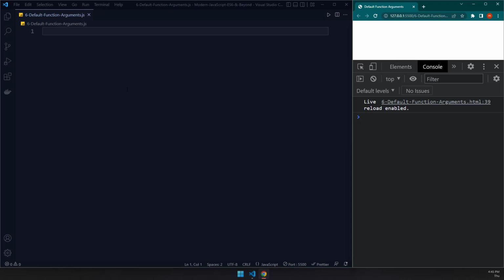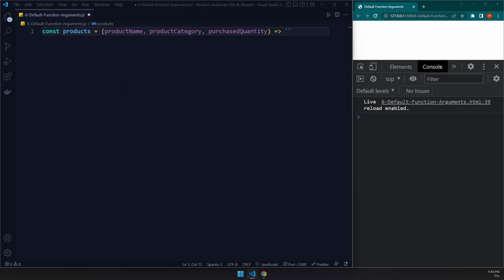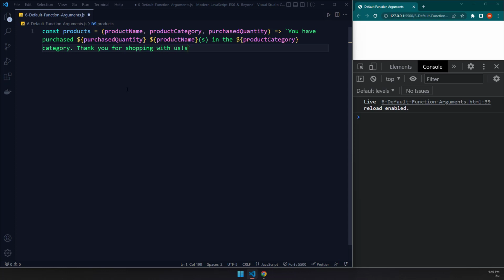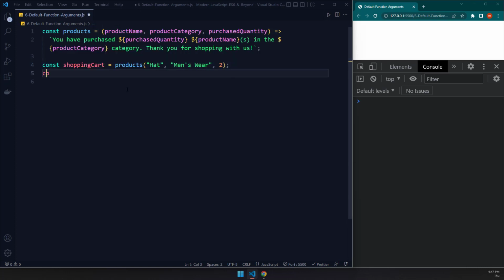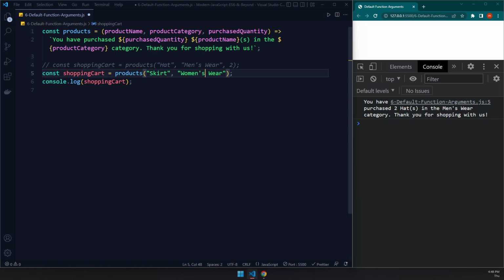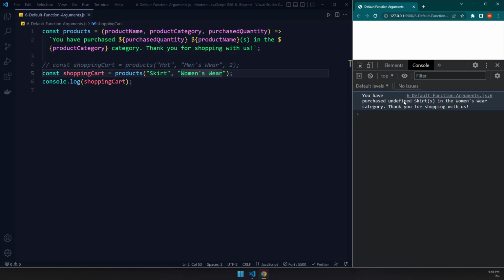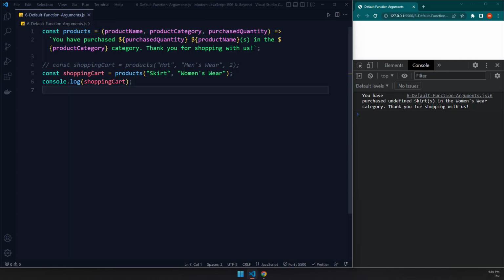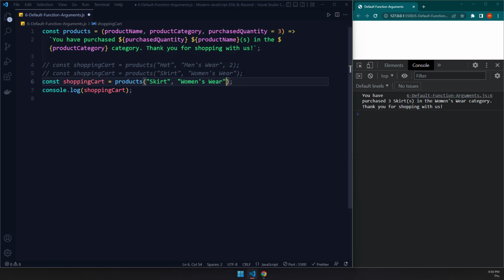6- Default Function Arguments (Modern JavaScript - ES6 & Beyond)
Hi Everyone!
In this video, I will talk about default function arguments.

*-*-*-*-*-*-*-*-*-*-*-*-*-*-*-*-*-* Source Code
GitHub